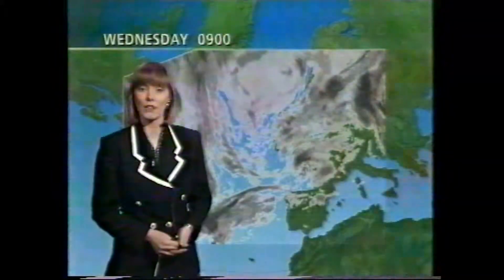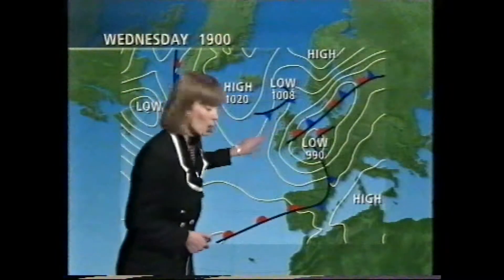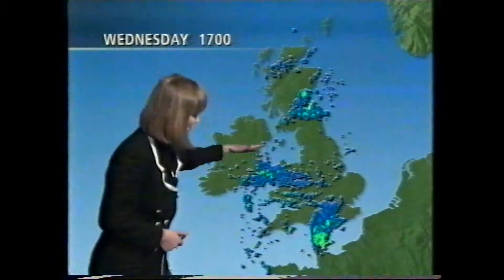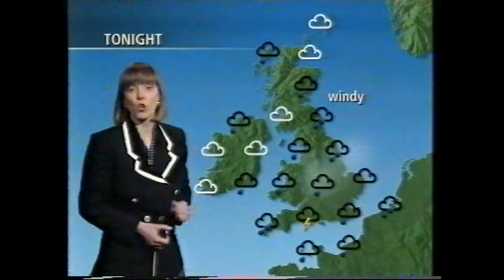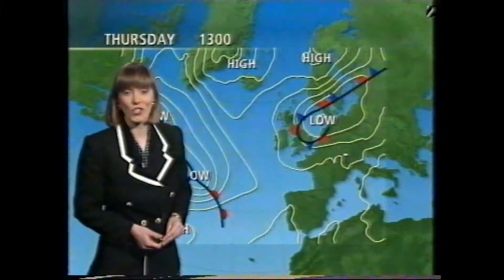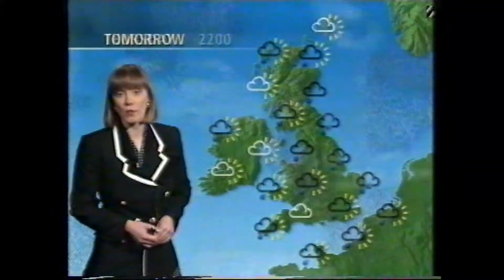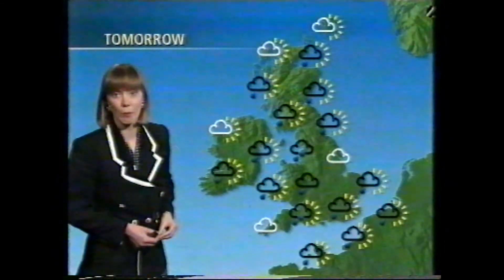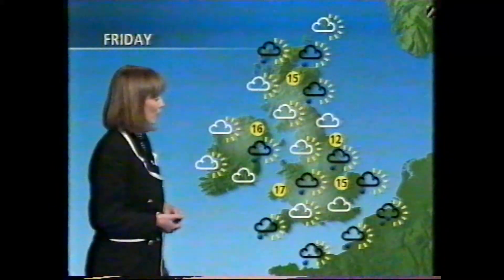BBC Weather 15th September 1993